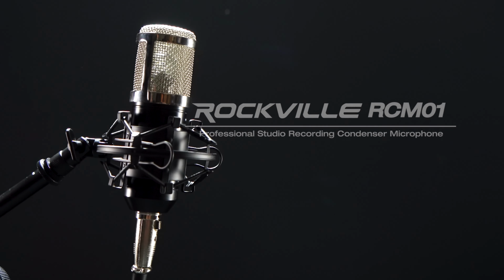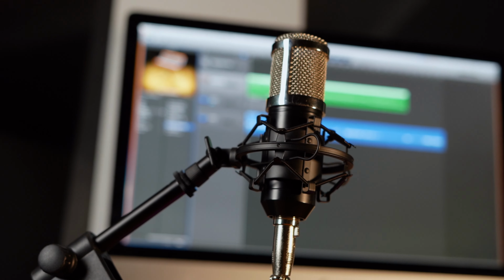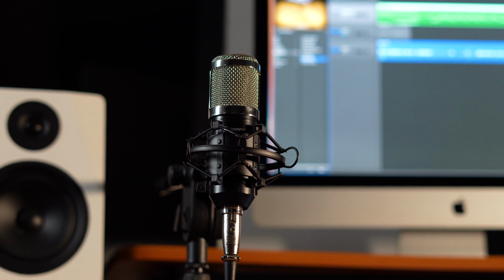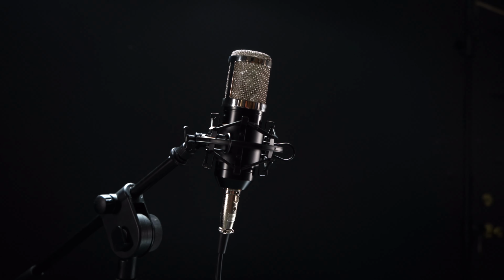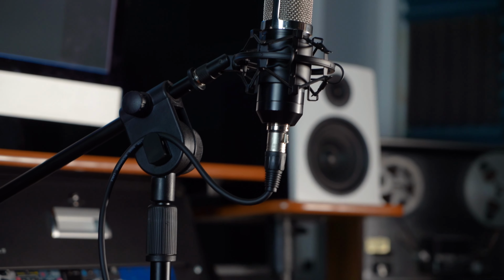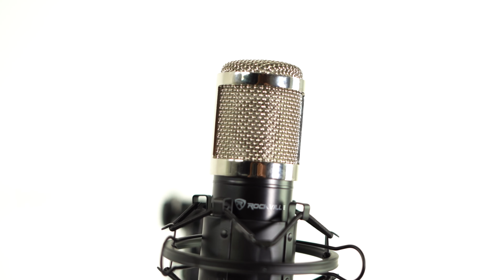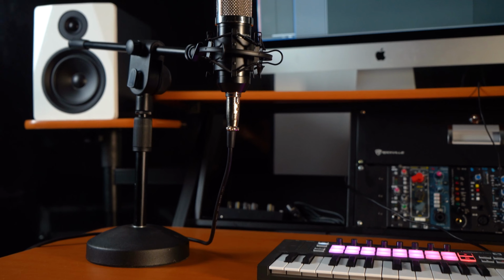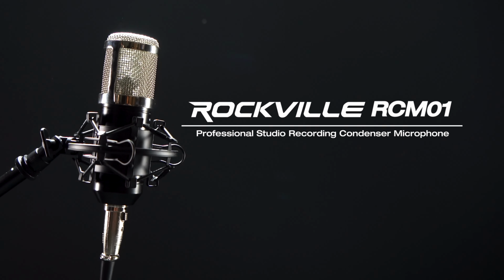All About Your Rockville RCM01 Pro Studio Recording Condenser Microphone Mic+Metal Shock Mount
Description:

The Rockville RMC01 condenser microphone performs better than famous branded microphones that cost over $100.

Multi-Purpose

Designed for crystal clear capturing of vocals, acoustic and amplified instruments, as well as room reverb. The frequency pick up pattern makes the RCM01 amazing in studio applications.

The full metal construction makes the RCM01 tough enough for Live sound applications as well!

Multiple connection options!

This microphone can be used in multiple ways. You can connect this to the phantom power of your mixer or you can connect it directly to your computer sound card. We include both cables! We include a cable to connect it to your mixer as well as a cable to connect the mic to your computer!

Quality built inside and out!

The microphone is made of all metal. It is very rugged and tough like you would expect from any Rockville product. This microphone has a large diaphragm which is what enables our mic to deliver a wider range of high and low frequencies than our competitors. Our frequency range is tested at 30HZ - 20KHZ! The mic sounds crystal clear sound with no distortion!

The PCB (circuit board) uses surface mounted components which is the same method the expensive brands use. We use only top components that under-go extreme testing by our own audio engineers.

The last thing that I need to mention and call out is that our product is very sturdy. Let me explain. When you are recording, you do not want even the slightest noises coming from your mic. The microphone consists of a casing and there is a cartridge inside the case. You do not want that cartridge moving around. We made sure to adjust our mechanism and ensure the cartridge is firmly in place and not creating any unwanted noises.

Best Value

After testing our Rockville condenser mics against mics that cost 300% more money, we found ours to be as good or better than the ones we tested against.

What's Included:

RCM01 Condenser Microphone
100% Copper 10 foot 3.5mm jack to XLR cable to connect mic to your computer or other device we need to update on ebay amazon, website, etc
100% Copper 10 foot XLR to XLR cable to connect to any mixer with phantom power
Metal Shock Mount
Anti-wind Foam Cap
Owners Manual
Warranty Card
Features:

Rockville RCM01 Pro Studio Recording Condenser Microphone Mic+Metal Shock Mount
RCM01 condenser microphone
Full metal high quality construction
Polar Pattern: Internally Polarized Condenser Cardioid Design
Large diaphragm for smooth, natural sound and low noise
Power Requirements: 48V DC Phantom Power
Uni-directional
Sensitivity: -27dB±2dB (0dB=1V/Pa at1kHZ)
Output Impedance: 200O±30% (at 1kHz)
Standard Operating Voltage: 3V
Operating Voltage Range: 1.5V-10V
Current Consumption: less than 500uA
Voltage Deduction Characteristic: Within 3dB at 2V
S/N Ratio: More than 24dB
Frequency Response: 30Hz - 20 KHz
Fixed Crossover Filter Cutoff Frequency: 40Hz---16 KHz
Load Impedance: Greater or = to 1000 Ohms
Equivalent Noise Level: Less than 18dB A (IEC581-5)
Max. Input SPL: 126dB (THD=1.0% at 1kHZ)
Electrical Current: Greater than 4.8Ma
Microphone Body Net Weight: 325 Grams (0.72 Pounds)
Microphone Max.diameter: 48mm (1.89" inches)
Microphone Length: 157mm (6.18" inches)
Microphone Material: Steel grille + Zinc alloy (handheld part)
PCB Layout: Surface mount